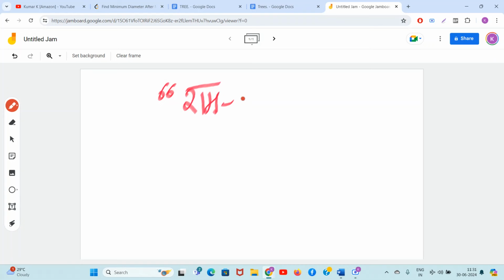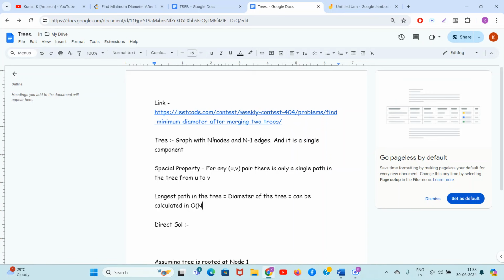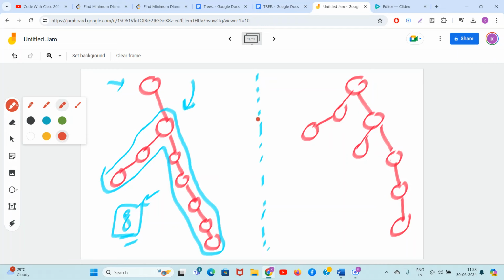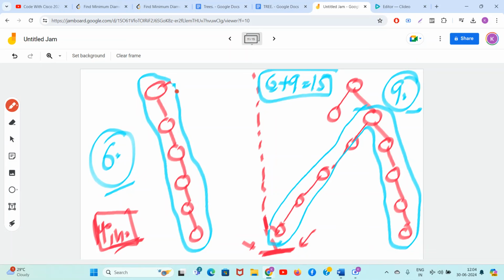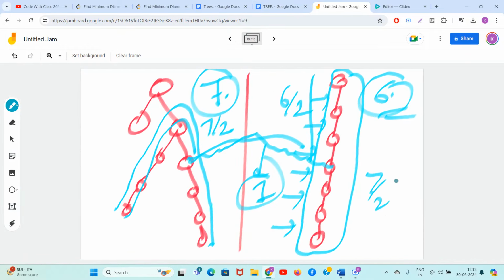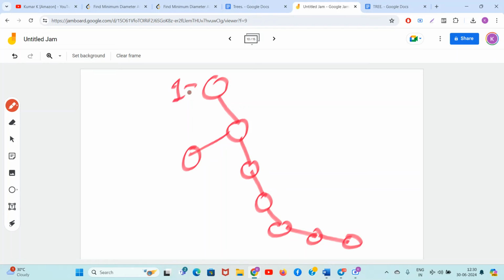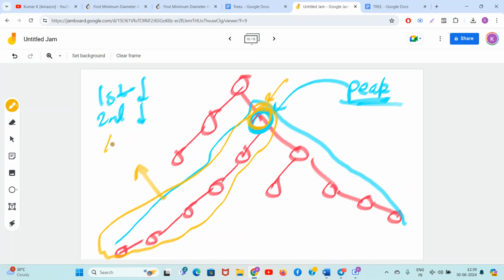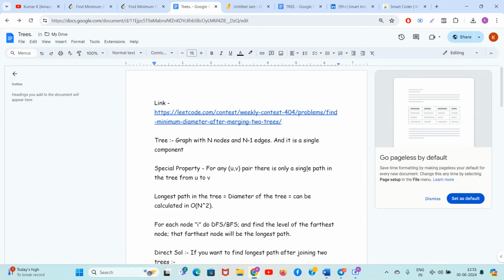Leetcode Weekly Contest 404 | DP on Trees | In-Depth Explanation by Kumar K